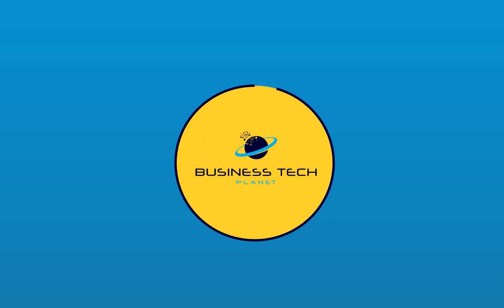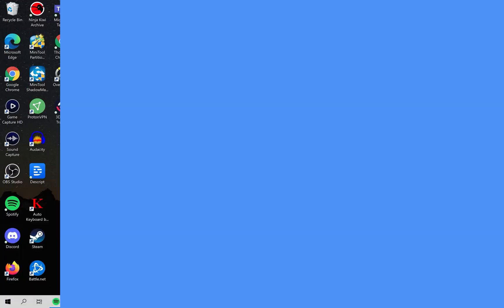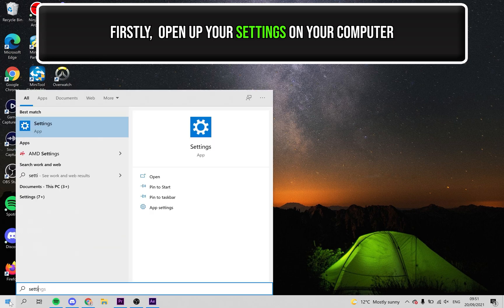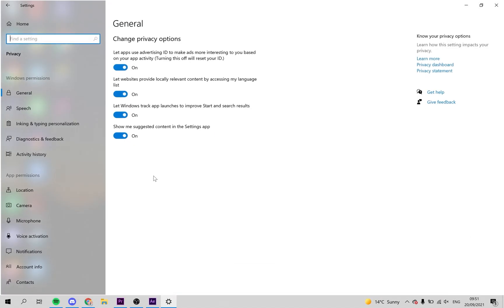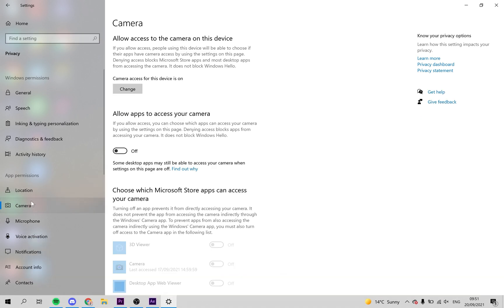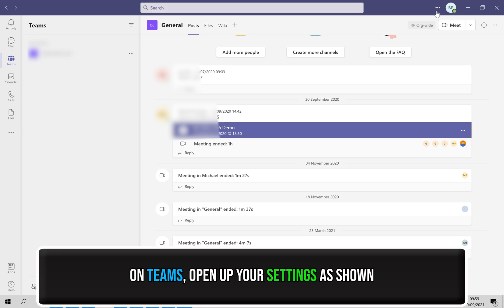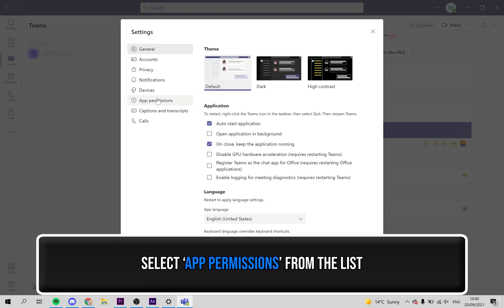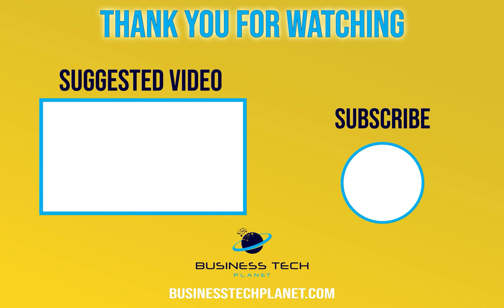How to troubleshoot your camera not working in Teams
Welcome to Business Tech Planet!

There are few things more frustrating than your camera not working when you connect to a Teams call. It's even more agonising when you can't determine the reason! In this video, we're going through a few troubleshooting tips for when your camera isn't working in Teams. Hopefully by the end of this video, you'll be armed with the knowledge you need to get your camera working again.

We've also written a blog post that goes through more troubleshooting tips and tricks if the fixes demonstrated in this video don't work for you. You can read that blog post on our